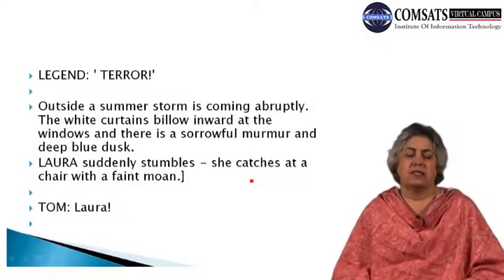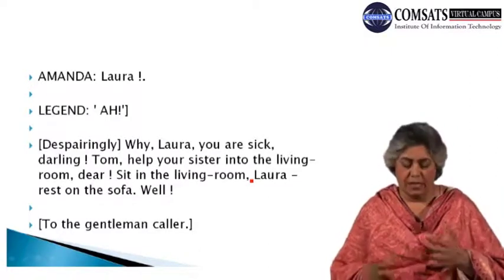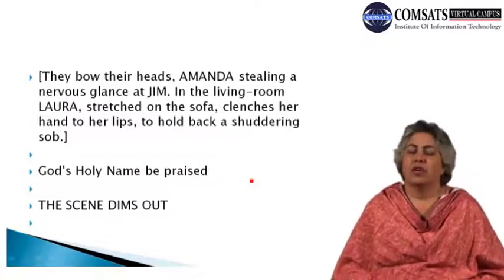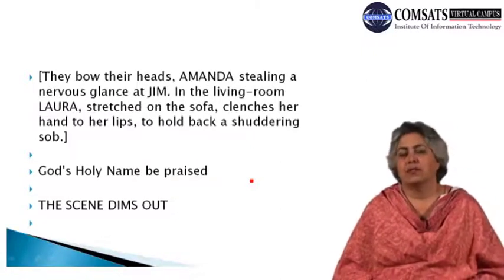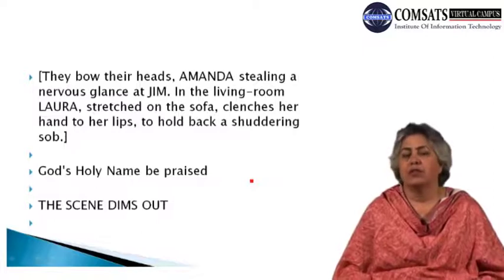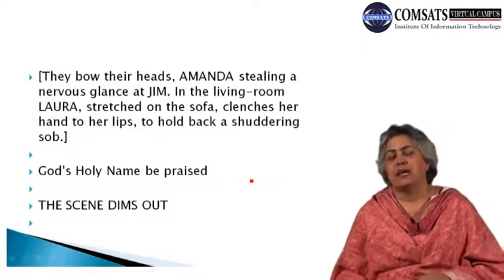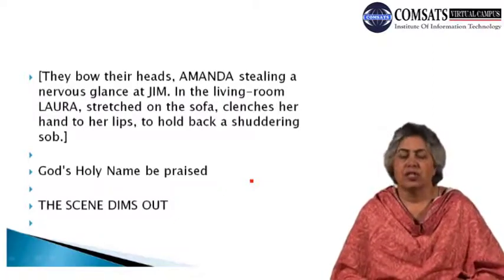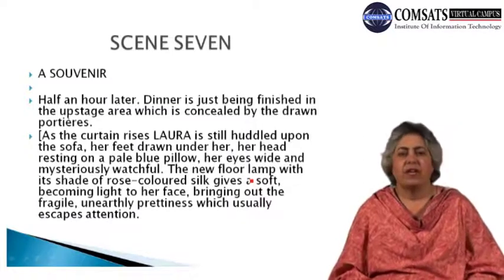THE GLASS MENAGERIE ENG552 LECTURE in Hindi Urdu 30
AMANDA: I'm not exaggerating, not one bit! But Sister is all by her lonesome. You go keep her company in the parlour ! I'll give you this lovely old candelabrum that used to be on the altar at the church of the Heavenly Rest. It was melted a little out of shape when the church burnt down. Lightning struck it one spring.